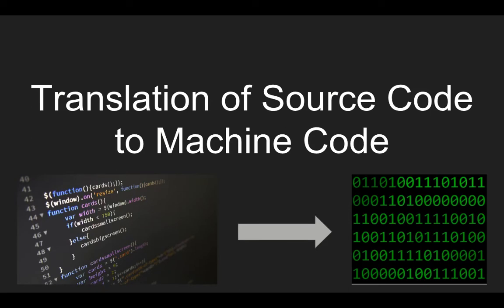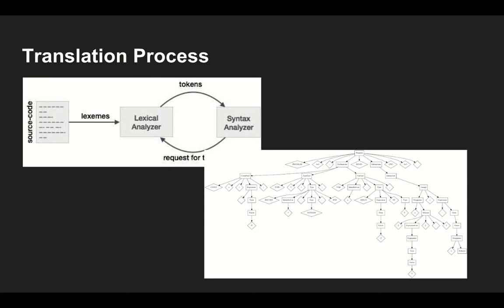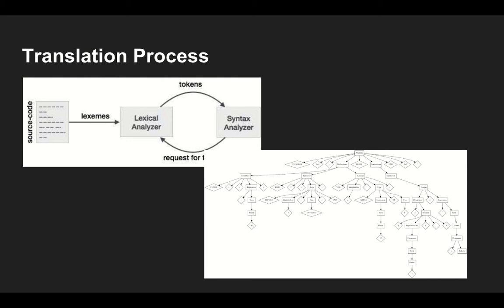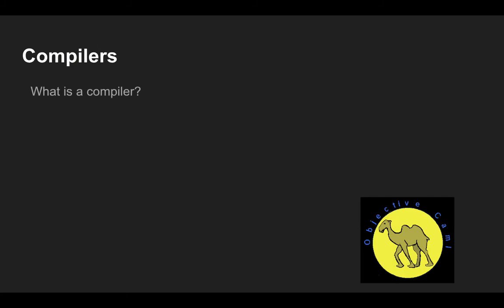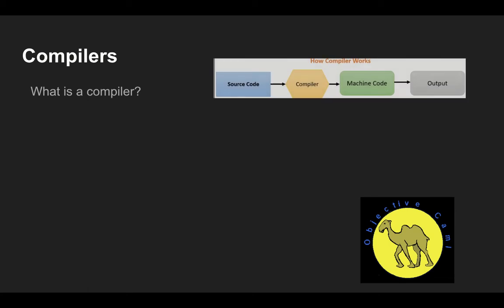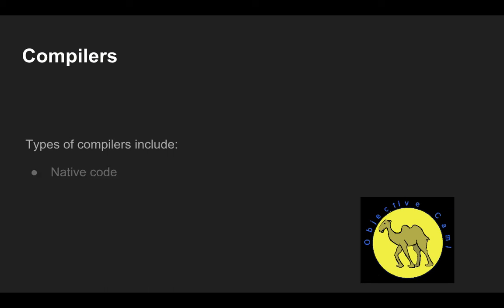9.2.3 Compilers and Interpreters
Software Design and Development - Software compilers and interpreters.